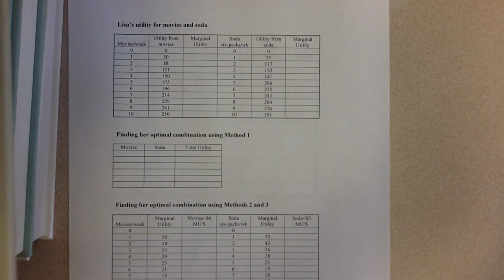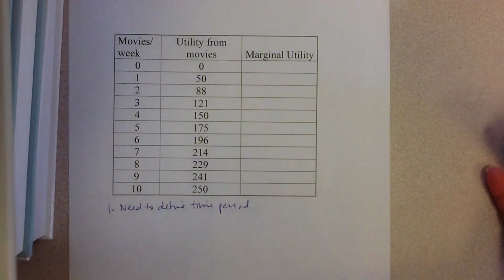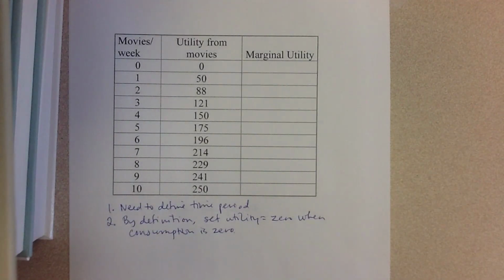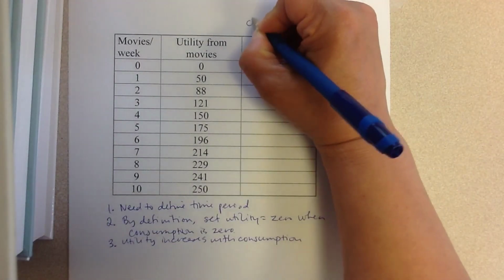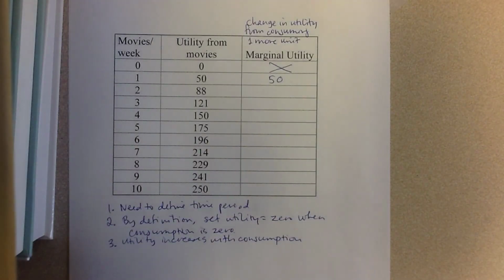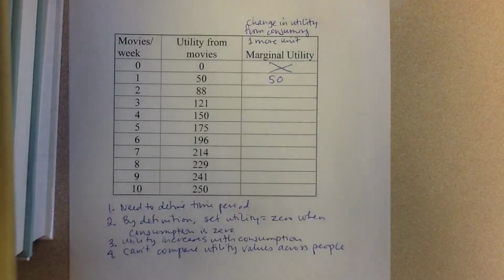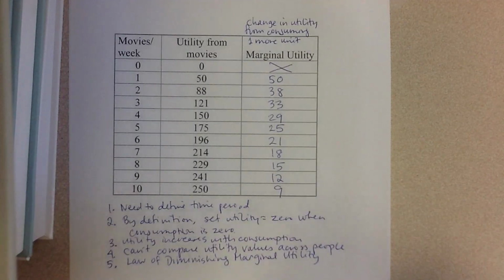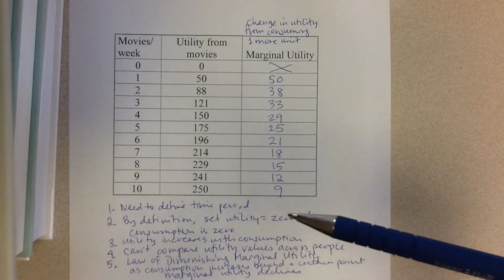Demand — Here's the worksheet that I posted, and it's got a lot going on | Qualora Microeconomics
Module 5: Consumer Demand and Utility — Video 1

In this lesson: Here's the worksheet that I posted, and it's got a lot going on